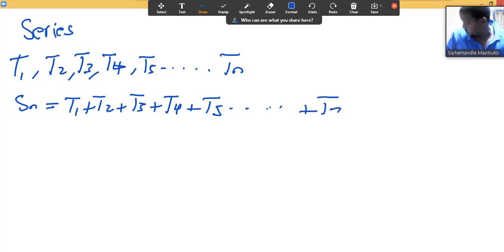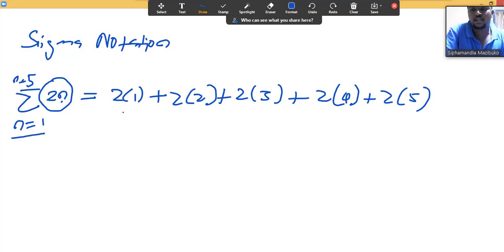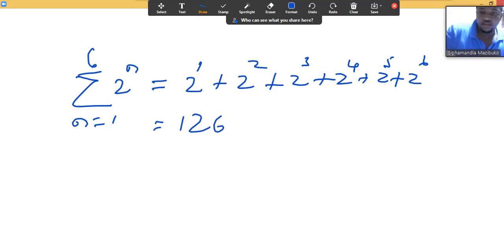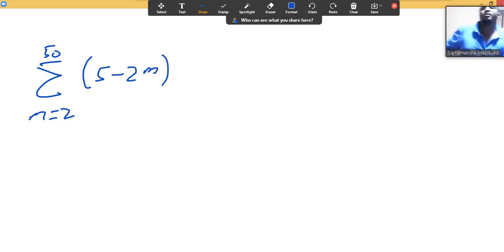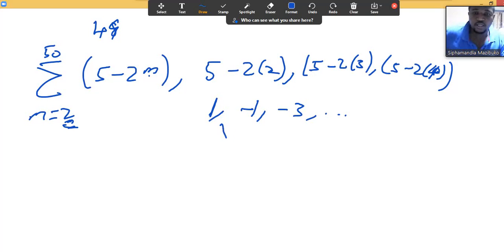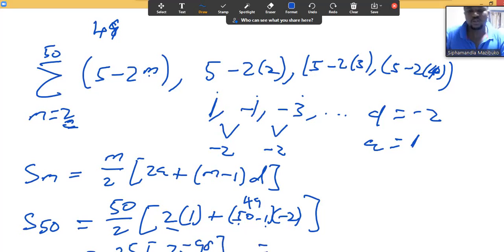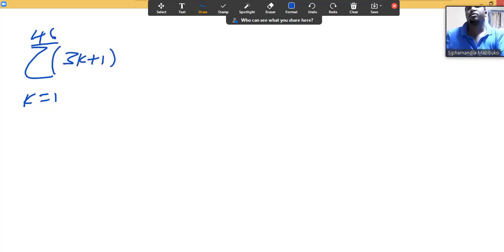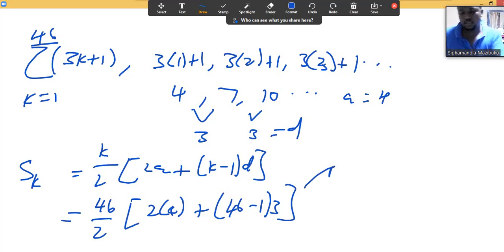Series and Sigma Notation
Here we learning about series, findin sum and sigma notation